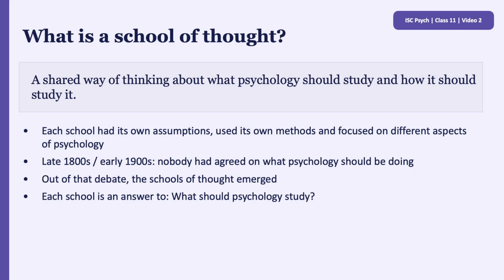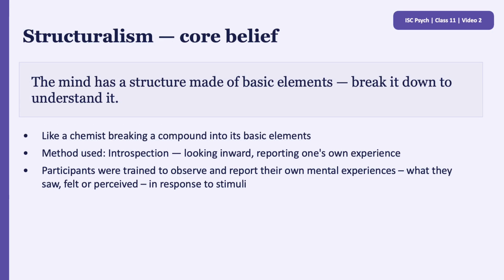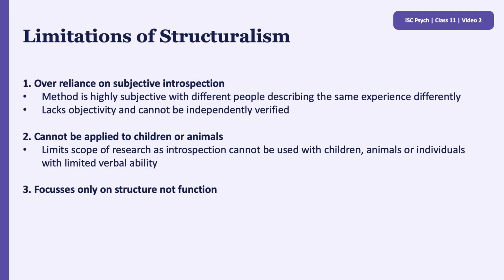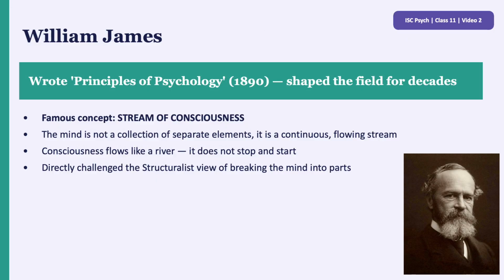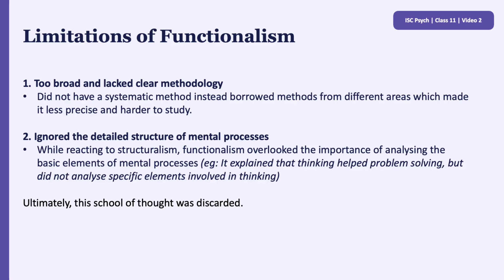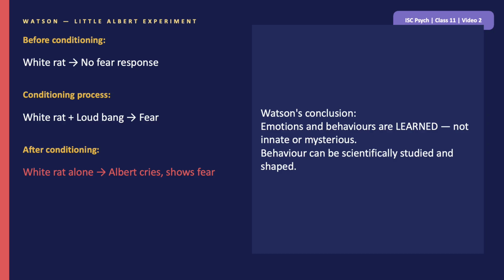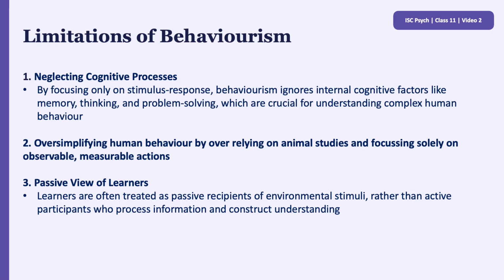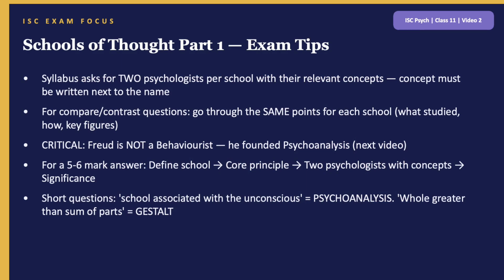ISC Class 11 Psychology: Schools of Thought + Exam Tips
ISC Class 11 Psychology: Schools of Thought Part 1 | Structuralism, Functionalism and Behaviourism | Exam Tips

Topics covered:
- Definition of a school of thought
- Structuralism and introspection
- Functionalism and adaptation
-  Behaviourism and observable behaviour
-  Comparison of all three schools
- ISC exam answer structure

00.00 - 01:40 - Definition of School of Thought
01:41 - 04:59 - Structuralism, Wundt and Michener
05:00 - 08:43 - Functionalism, James and Dewey
08:44 - 12:44 - Behaviourism, Watson and Skinner
12:45 - 14:24 - Comparison and Exam Tips